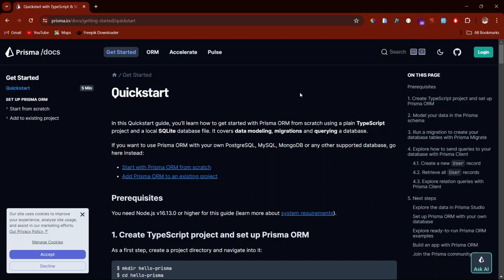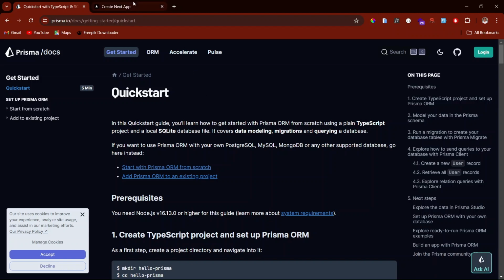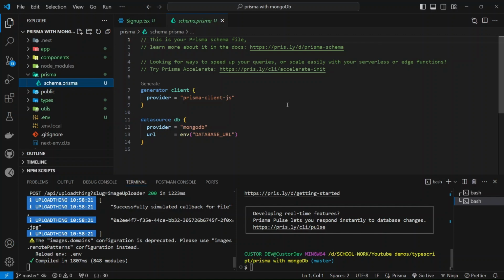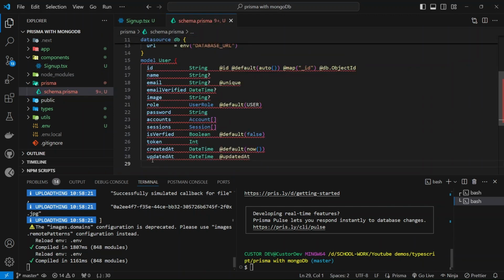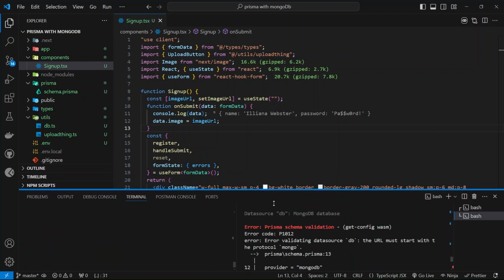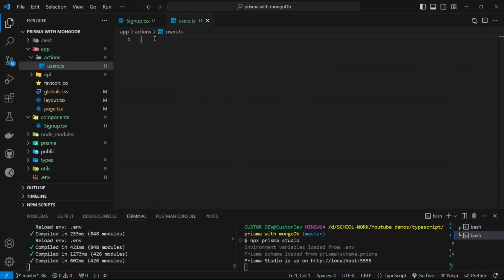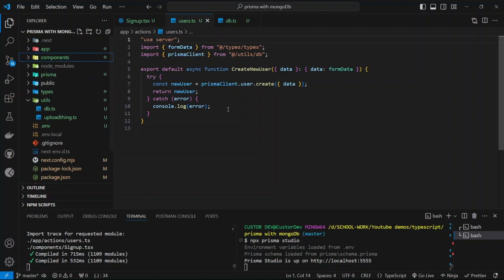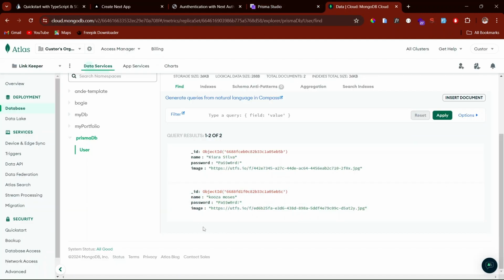How to set up prisma ORM with Mongo Db in your next.js app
Unlock the full potential of your Next.js applications with my comprehensive tutorial on setting up Prisma ORM. This guide is designed for both beginners and experienced developers, providing a clear, step-by-step process to seamlessly integrate Prisma ORM into your Next.js projects. You'll learn how to set up Prisma, configure your database schema, perform CRUD operations effortlessly, and follow best practices for database management.

Connect with fellow developers in our WhatsApp support group for real-time assistance